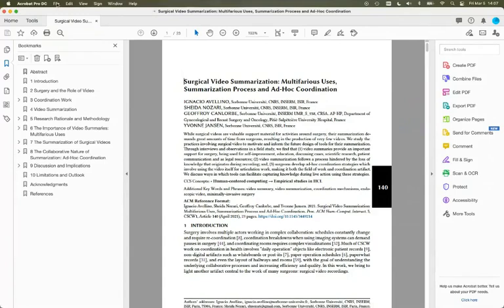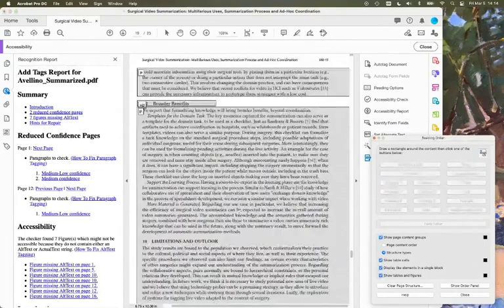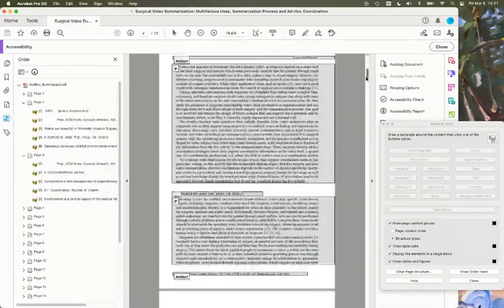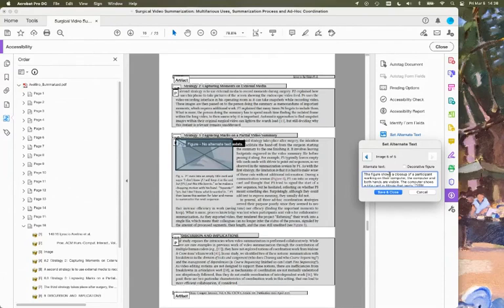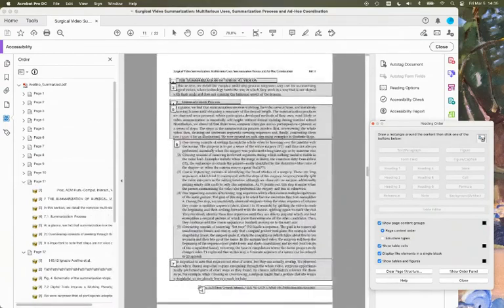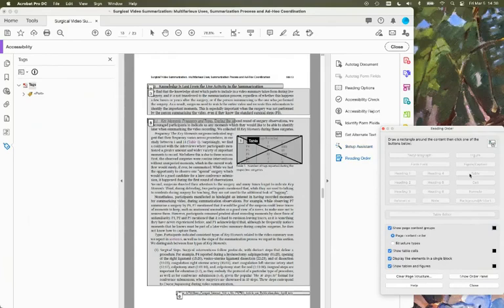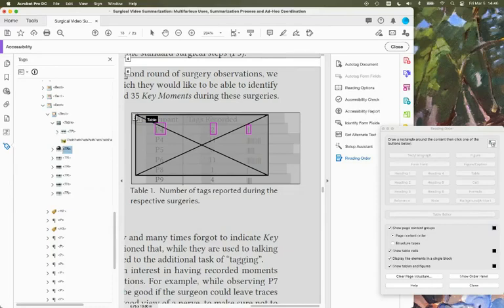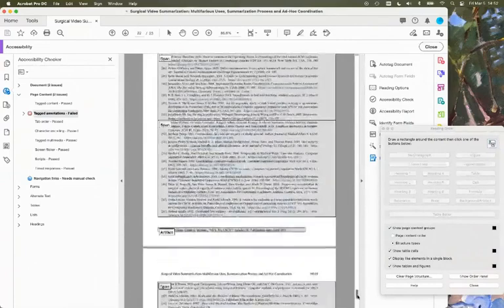Making a PDF accessible HCI Group Demo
0:00 Intro
0:45 Metadata
3:00 Autotag as a starting point
3:48 First pass: headers & decorative elements
8:15 Second pass: reading order
14:12 Third pass: images alt text
21:34 Quick accessibility check
30:28 Table
44:07 Done! Recap and last check